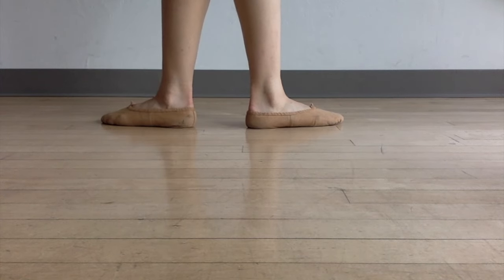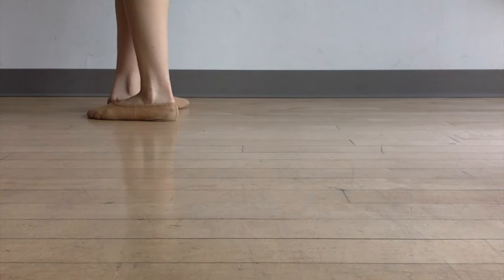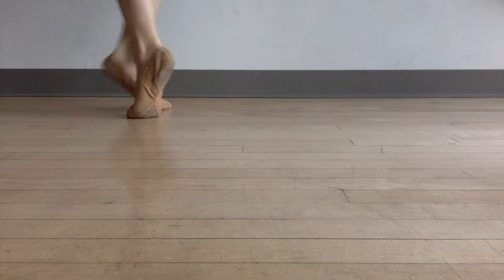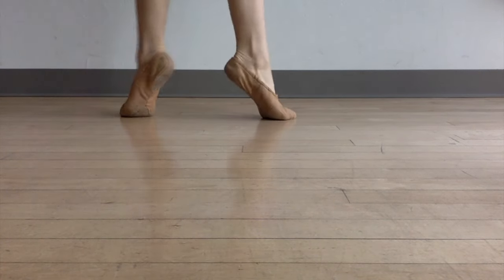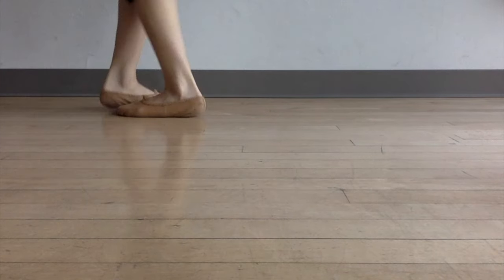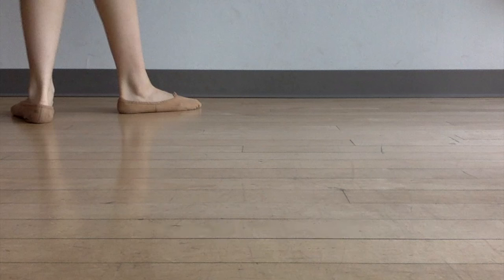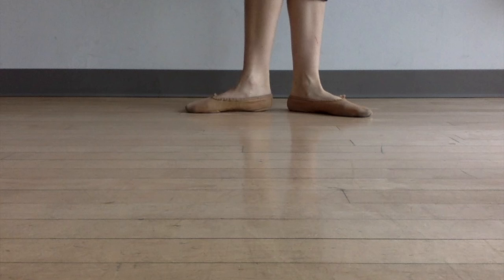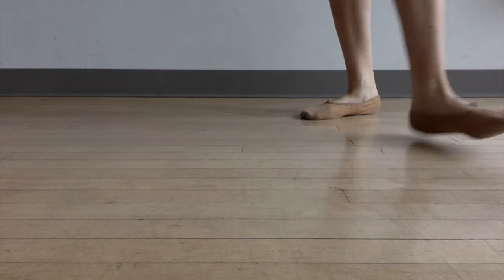Pas de bourrée tutorial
This is geared towards beginner ballet students (especially my students!) who are struggling with "pas de bourrée"

This step helps you travel.
This step moves to the side.
A foot must cross in front OR behind the other foot.
It is done by counting in 3s.
The pattern is "down, up, up."
And the feet come up as "back, front, front."

We also take a brief look at " Balancé " (NOT part of pas de bourrée)
And we learn TOMBÉ pas de bourrée (VERY IMPORTANT)

Practice at home! Good Luck.

FAQs:
Are you actually Russian?: